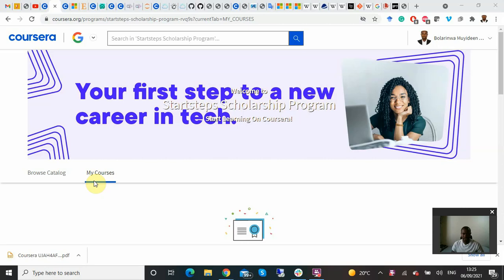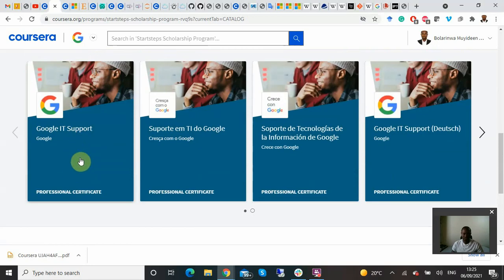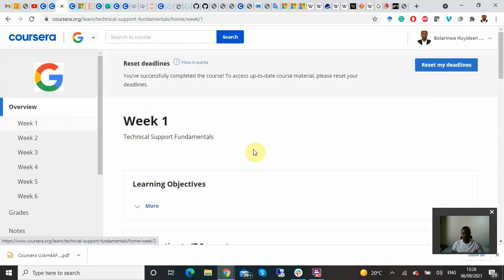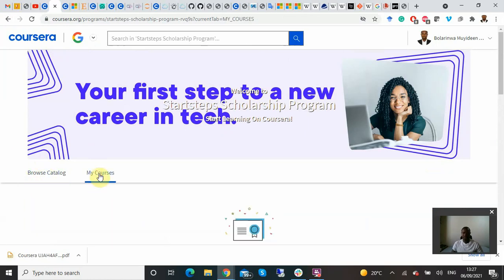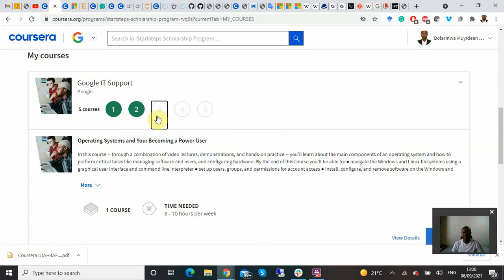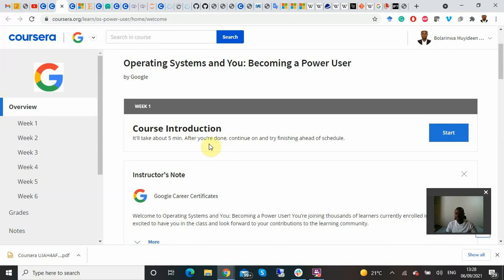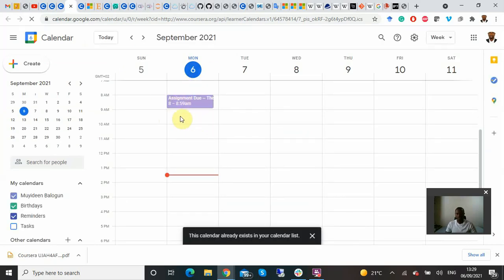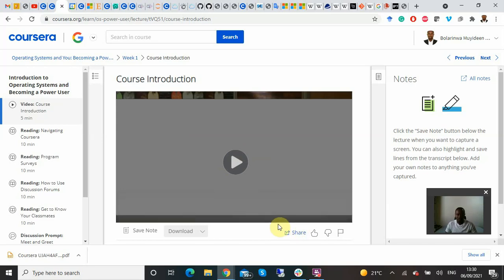How to navigate to another module on Coursera course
This video quickly explains another method of how to navigate to the next module on Google IT Support Professional Certificate Course on Coursera.

from anywhere you are on your account, click on the arrow down by the Google logo, on top left to take you to where the video started.

Timestamps
0:00 – StartStep account
0:34 – Browse catalogue tab
0:59 – Traditional way of navigation
2:21 – My courses tab
3:12 – Another method of navigation
4:21 – Calendar reminder
5:22 – Endnote and thank you